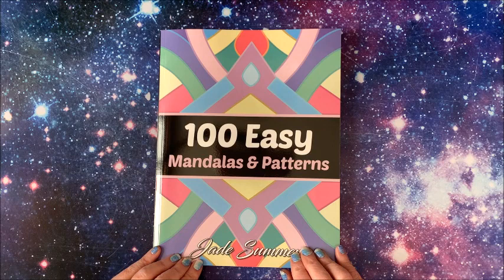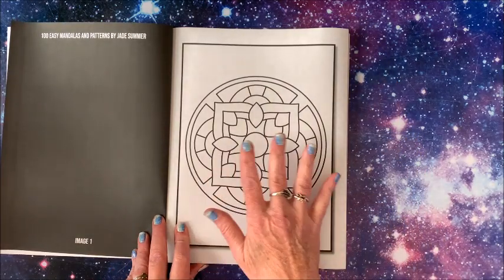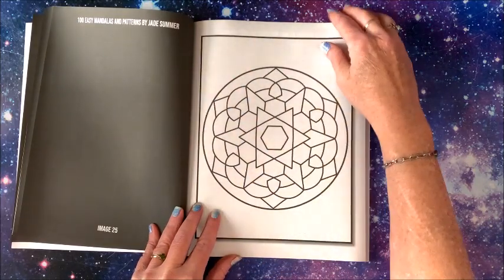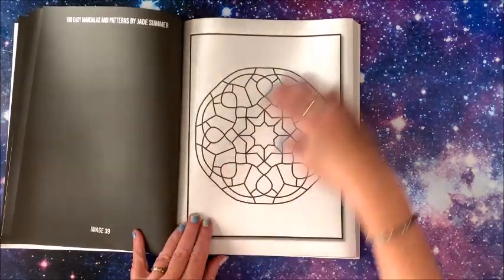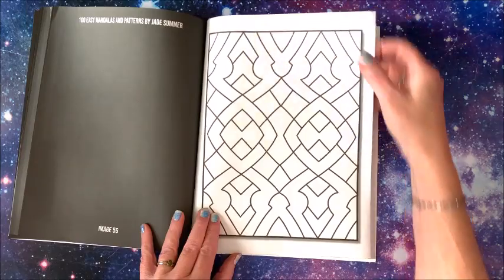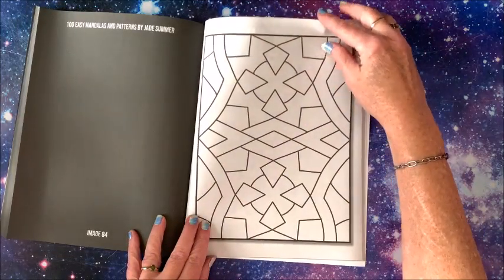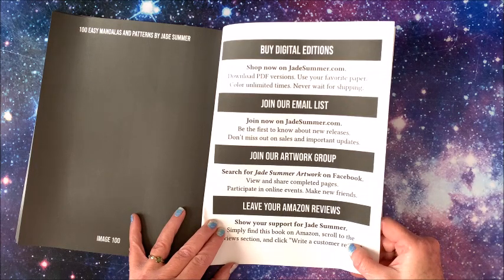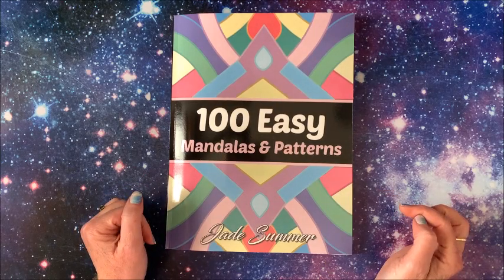Flip Through of 100 Easy Mandalas & Patterns by Jade Summer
In this video, I flip through 100 Easy Mandalas & Patterns by Jade Summer.

100 Easy Mandalas & Patterns